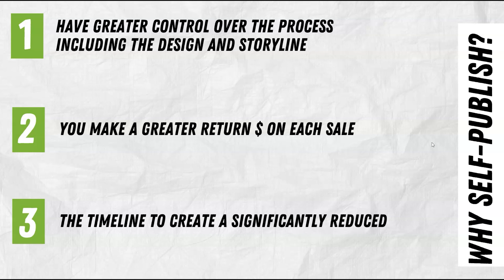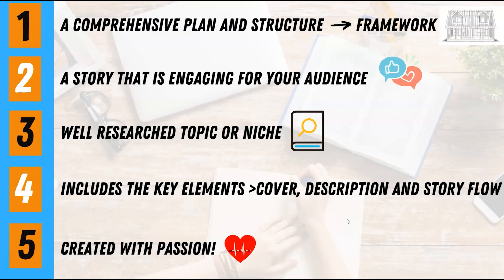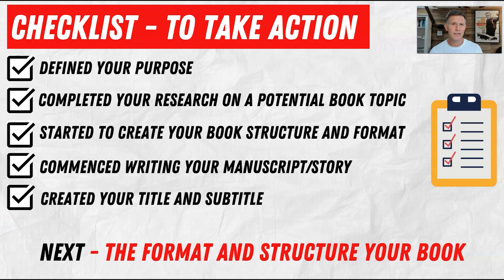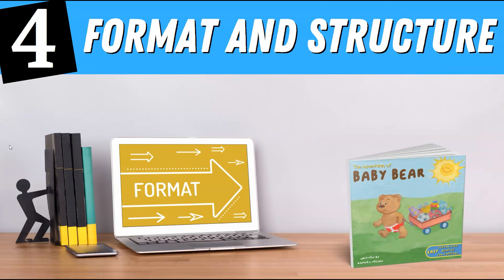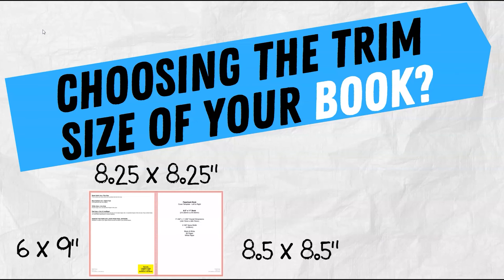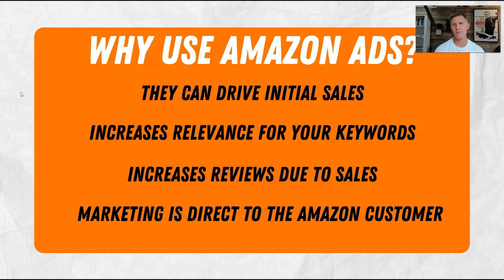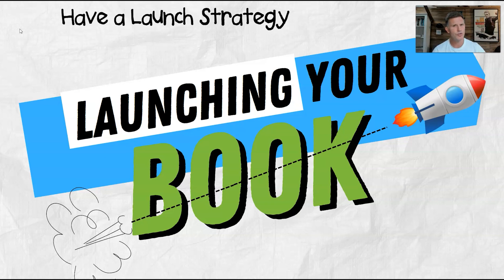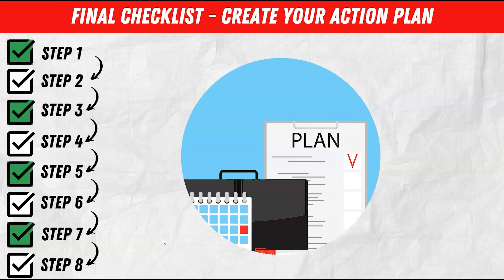How to WRITE and PUBLISH a Children's Book on Amazon KDP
Udemy Course: How to Write, Create and Design Children’s Books for KDP

Have you got a Dream or a Goal to Publish a Children's Book? Do you want to create a children's book for family, friends or even your children or grandchildren?

Amazon KDP and IngramSpark have made it SO easy to publish books and you can learn the steps that helped me to write, create and design my own Children's Picture Storybook.
If you would like to learn how to write and self-publish your own paperback, hardback and eBooks, then use one of the below links to access my course.

Download my FREE Guide – ‘7 Steps to Publish Children’s Books’

📽Self-Publishing Courses Created by Romney Nelson
Courses Hosted on Udemy.com
1. How to Publish Low and No Content Books with KDP (Best-Seller)
2. Amazon KDP Niche Mastery
3. How to Self-Publish with IngramSpark
4. Email Marketing using ConvertKit
5. How to Create Standout Book Covers for Amazon KDP
6. How to Write, Create and Design Children’s Books for KDP
8. How to Launch a Book on Amazon KDP
9. How to Plan, Create and Design and Online Course with Thinkific

6. ALLi (Alliance of Independent Authors)

On this channel, I provide a wealth of information for new and experienced self-publishers to Amazon KDP to Create, Build and Scale your Self-Publishing business.

0:00 Introduction
2:54 THE JOURNEY AHEAD
4:11 YOUR PURPOSE FOR CREATING AND
5:07 YOU MAKE A GREATER RETURN S ON EACH SALE
6:44 WELL RESEARCHED TOPIC OR NICHE
7:53 2 CREATING YOUR FRAMEWORK
9:37 3 TITLE AND SUBTITLE
11:35 SIZE OF YOUR BOOK?
12:25 THE DESIGN
13:45 ILLUSTRATIONS AND IMAGES
15:00 YOUR FRONT COVER
15:54 YOUR BACK COVER
16:44 FORMATTING
17:20 INTERIOR
18:05 DESCRIPTION
19:46 FORMAT TYPES Paperback, Hardback Olle and Ted
21:33 MARKETING AND ADVERTISING
21:57 WHY USE AMAZON ADS? THEY CAN DRIVE INITIAL SALES INCREASES RELEVANCE FOR YOUR KEYWORDS INCREASES REVIEWS DUE TO SALES
23:37 LAUNCHING YOUR BOOK
25:39 Traditional Publishing